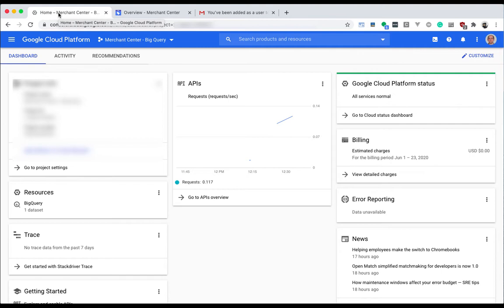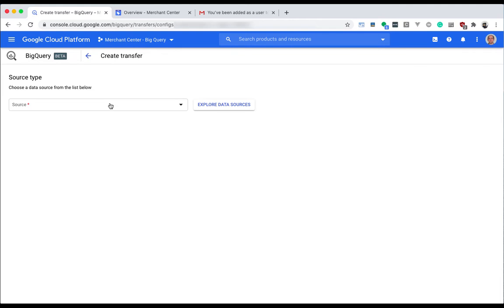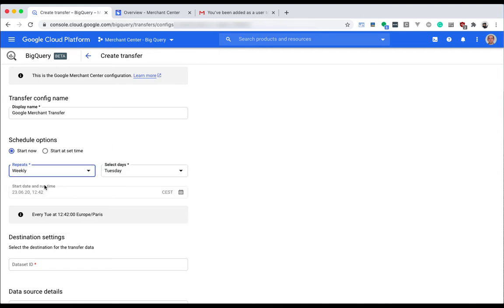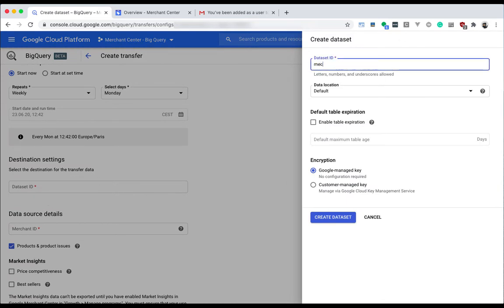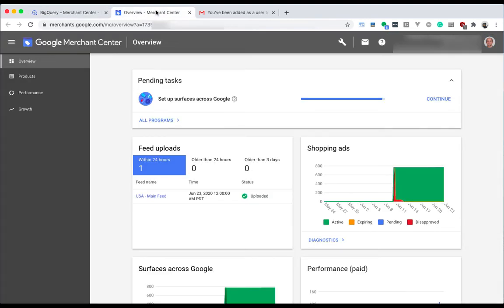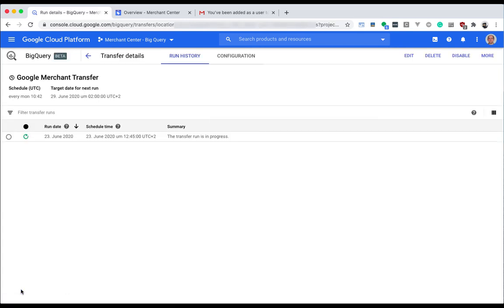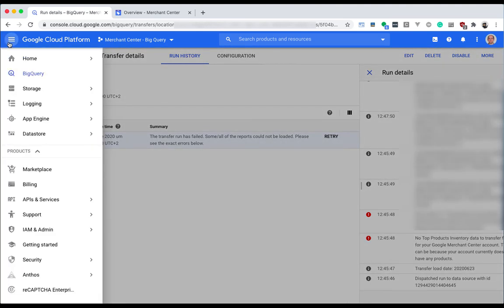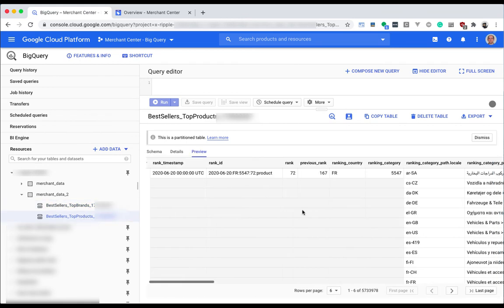BigQuery Transfer Google Merchant Center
Video shows how to set up BigQuery transfer for Google Merchant Center.